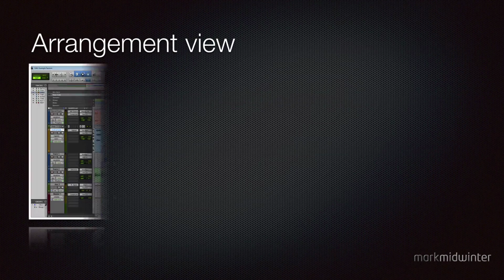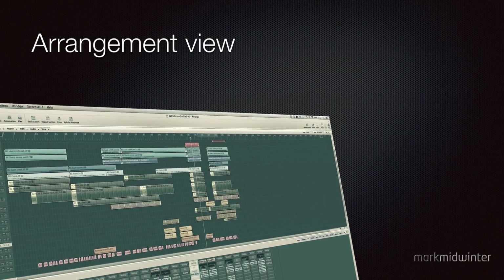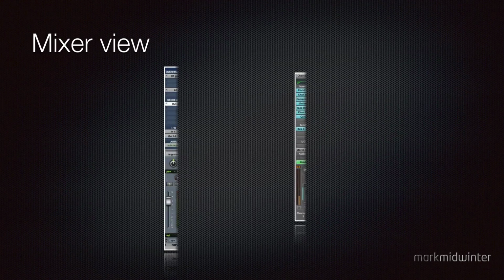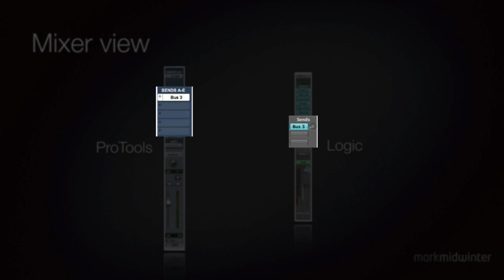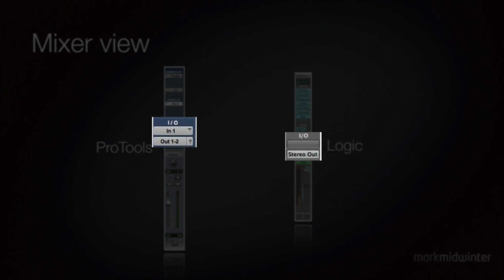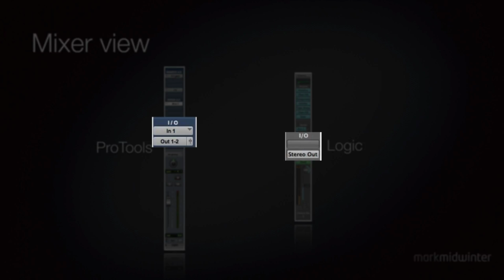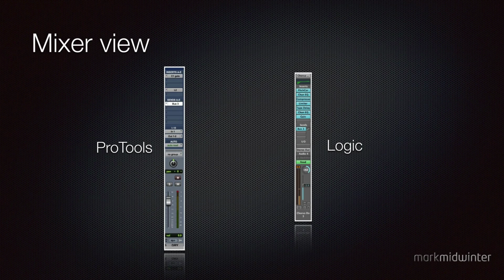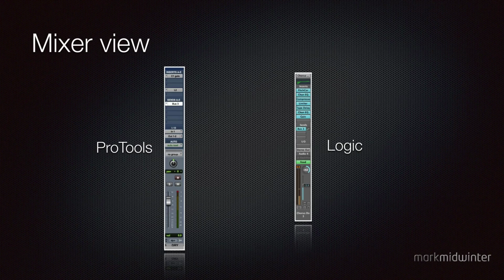DAW Views and Channel strips